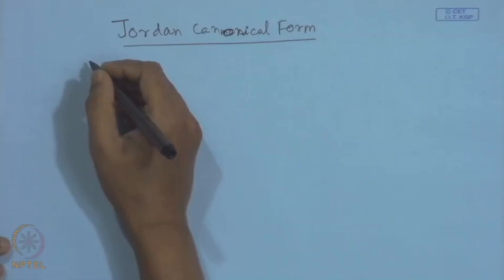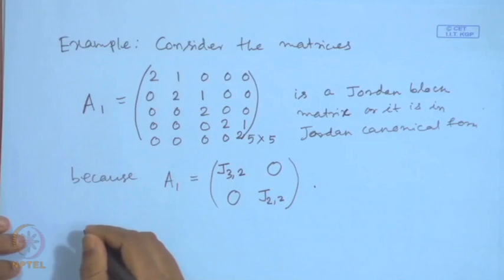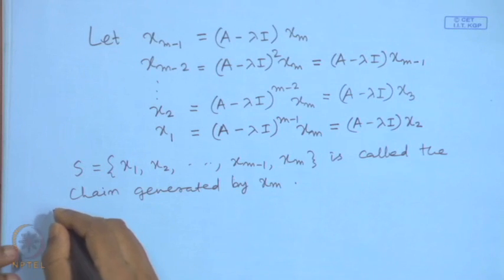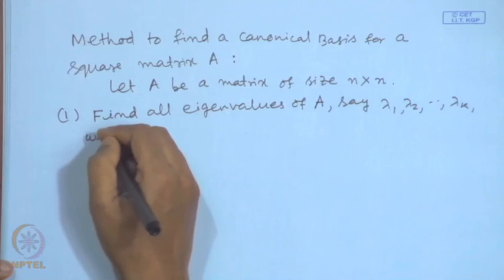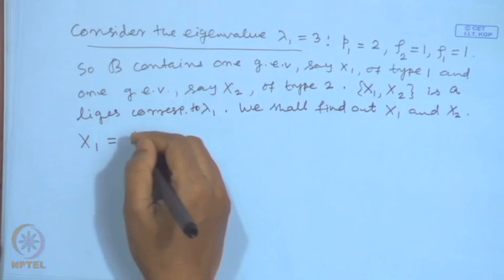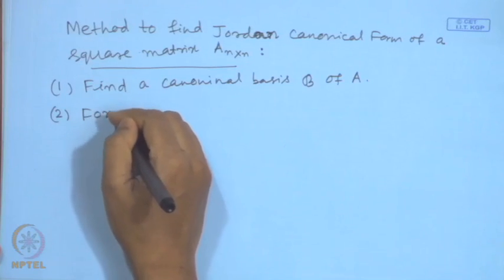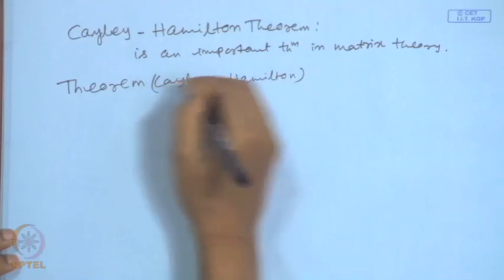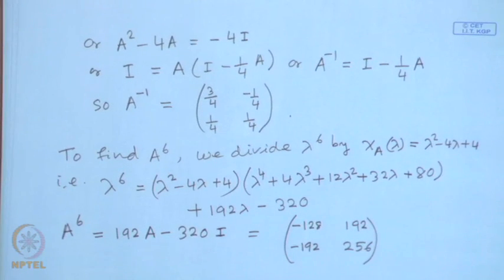Mod-01 Lec-07 Jordan Canonical Form, Cayley Hamilton Theorem